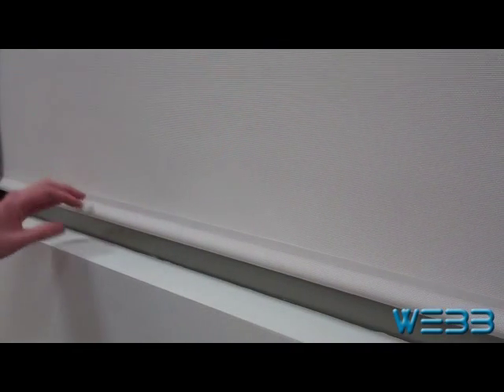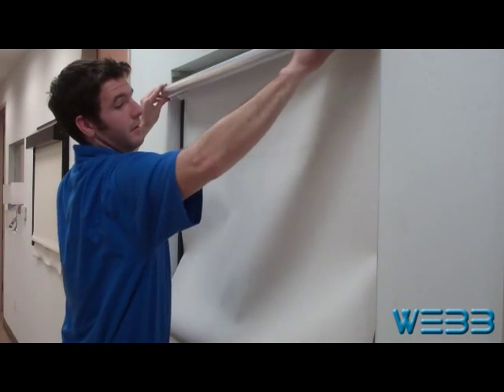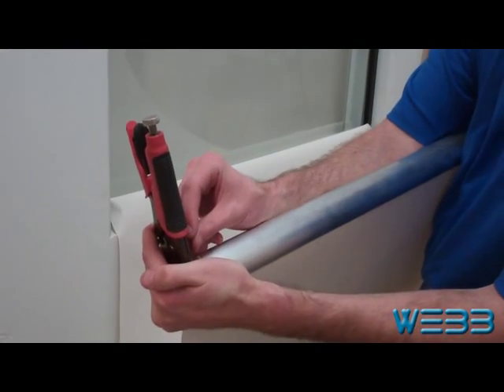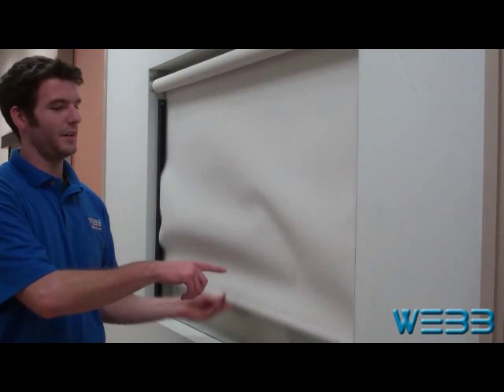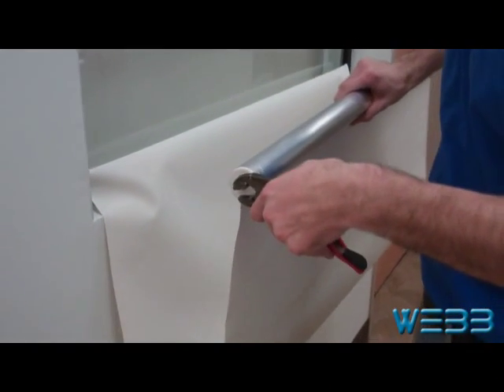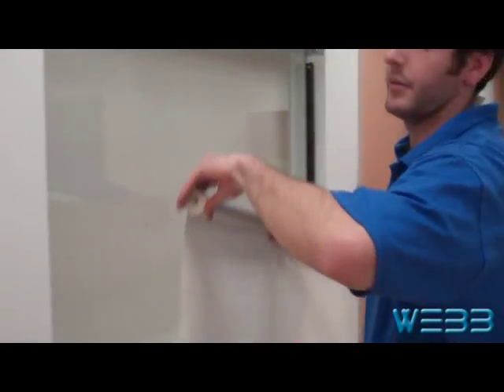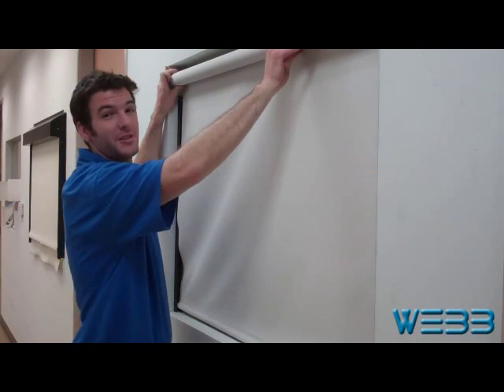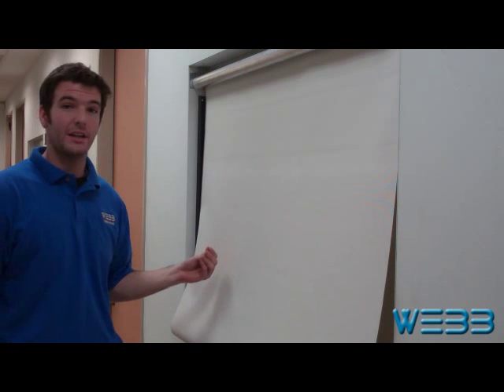WebbShade Installation Tips and Tricks - Adjusting Tension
For our installers nationwide, and for those who enjoy to do-it-yourself, we've shared some tips and tricks when installing any cordless window shade, including our Level-Lok and WebbGlide WebbShades. We hope you find the video helpful!  Look for similar Tips & Tricks videos in the near future.

WebbShade designs and manufactures leading-edge cordless window shade technology (WebbGlide and Level-Lok) for healthcare, government, and commercial use, proven to last through years of daily use and cleanings, while still offering maintenance-free operation.

The WebbGlide shade system features cordless fingertip control with the added benefit of privacy tracks, offering increased security, durability and glare reduction (light filtering, solar screen, blackout). Motorized option available with remote or wall-switch controls. Used in offices, hospital patient rooms, schools, dormitories, retirement homes, military housing, and any other environment needing user-friendly durable window treatments.

Level-Lok offers an automatic leveling system that provides simple operation and is virtually indestructible. Built tough to withstand the worst abuse and remain operable for years. Many still in use after 30+ years. Designed specifically for psychiatric facilities and institutional settings such as developmental centers, Alzheimers wards, drug and alcohol rehabilitation centers, and at-risk youth centers. Meets all JCAHO requirements for psychiatric areas.

Trained installers throughout the USA. Factory-direct customer representatives. Complimentary design assistance. Made in the USA since 1946. CA Contractors License #774646; Service Disabled Veteran Owned Small Business #17185; DUNS #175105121; GSA GS03F-5115C; Certified CA DVBE & Small Business; CVE; JCAHO Compliant; GreenGuard; AHA. Rollease clutch operated shades also available. Supplier of Levelor and Skandia window blinds.